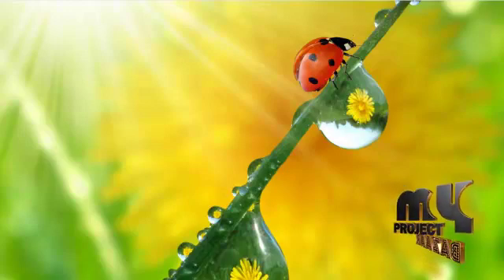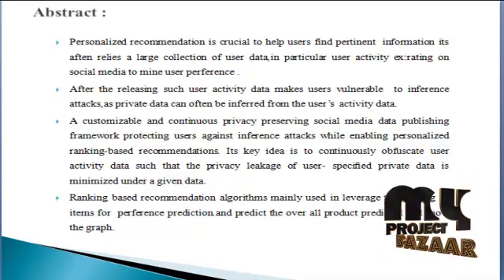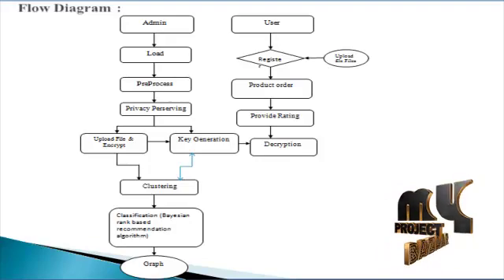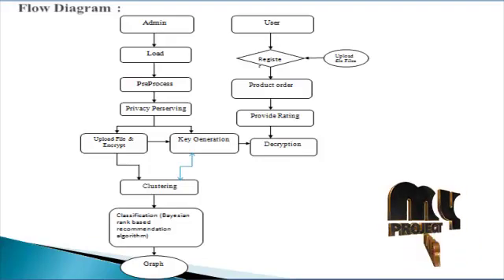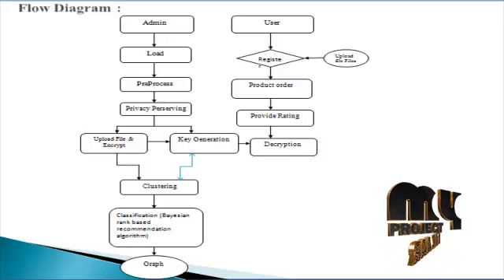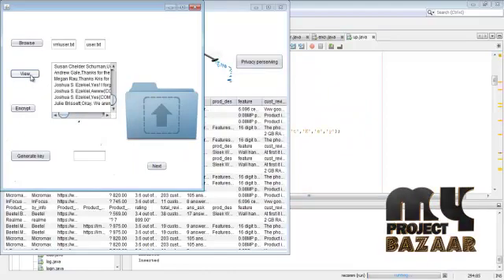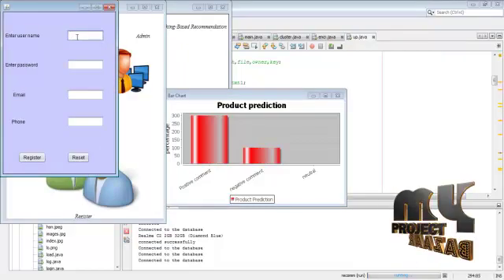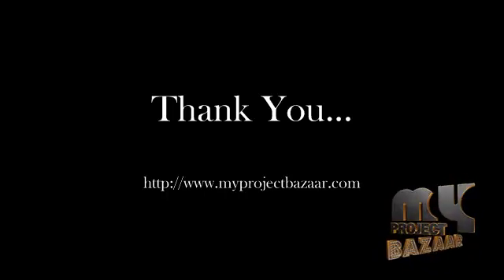Privacy-Preserving Social Media Data Publishing for Personalized Ranking - MyProjectBazaar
Personalized recommendation is crucial to help users find pertinent information. It often relies on a large collection of user data, in particular users’ online activity (e.g., tagging/rating/checking-in) on social media, to mine user preference. However, releasing such user activity data makes users vulnerable to inference attacks, as private data (e.g., gender) can often be inferred from the users’ activity data. In this paper, we proposed PrivRank, a customizable and continuous privacy-preserving social media data publishing framework protecting users against inference attacks while enabling personalized ranking-based recommendations. Its key idea is to continuously obfuscate user activity data such that the privacy leakage of user-specified private data is minimized under a given data distortion budget, which bounds the ranking loss incurred from the data obfuscation process in order to preserve the utility of the data for enabling recommendations. An empirical evaluation on both synthetic and real-world datasets shows that our framework can efficiently provide effective and continuous protection of user-specified private data, while still preserving the utility of the obfuscated data for personalized ranking-based recommendation. Compared to state-of-the-art approaches, PrivRank achieves both a better privacy protection and a higher utility in all the ranking-based recommendation use cases we tested.